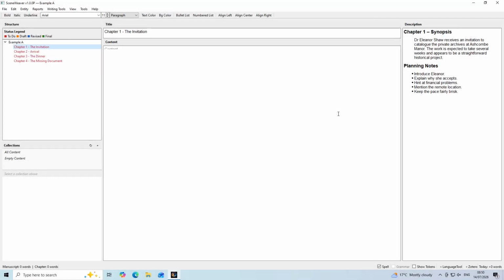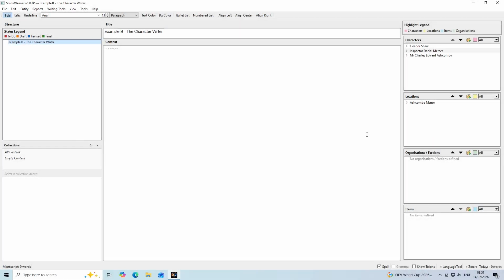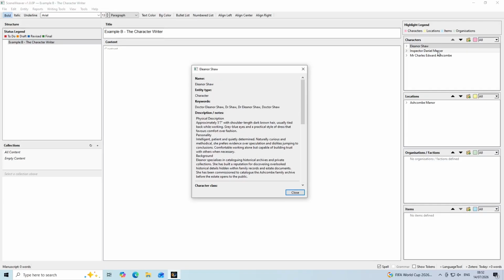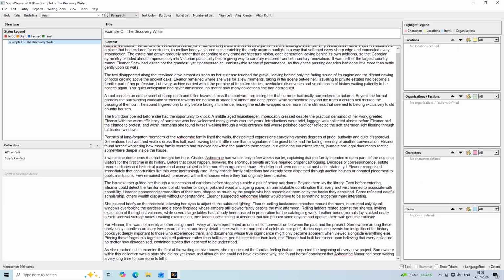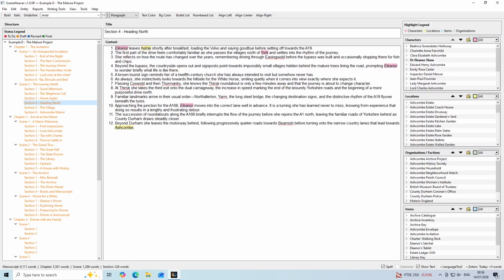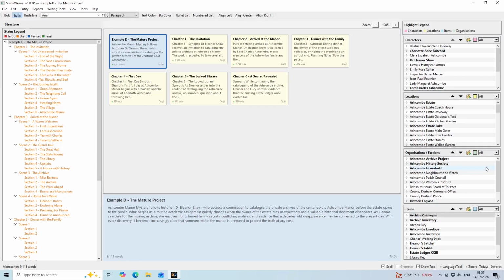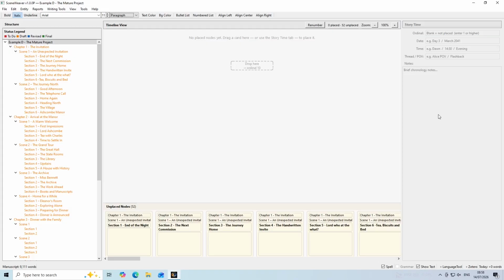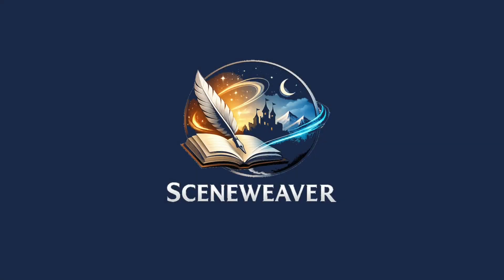Three Ways to Start a Writing Project in SceneWeaver | SceneWeaver Tutorial 3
There is no single correct way to start a writing project.

In this tutorial, I demonstrate three different ways to begin a project in SceneWeaver and show how each approach can lead to the same complete manuscript.

SceneWeaver doesn't force you down a fixed path. Start with the part of your story that makes sense to you and build from there.